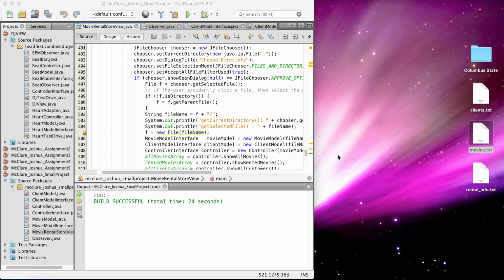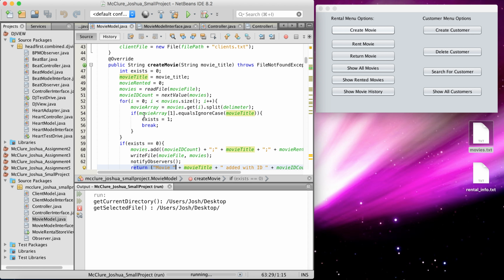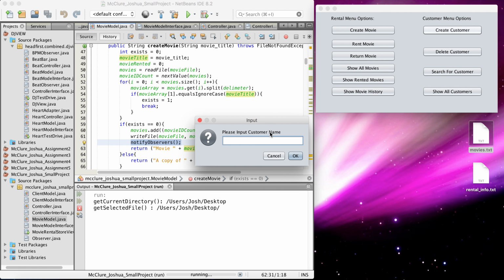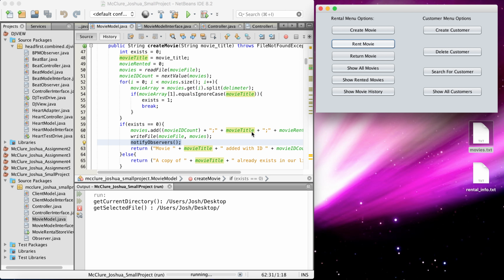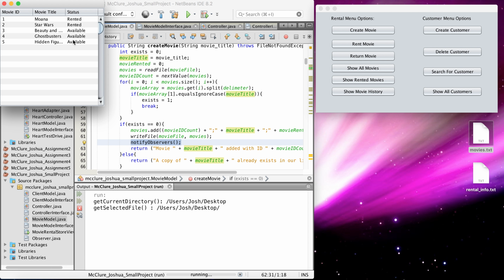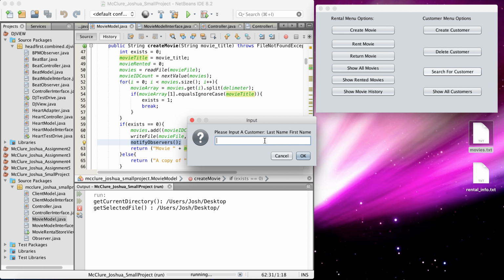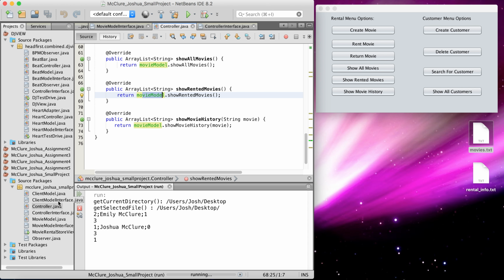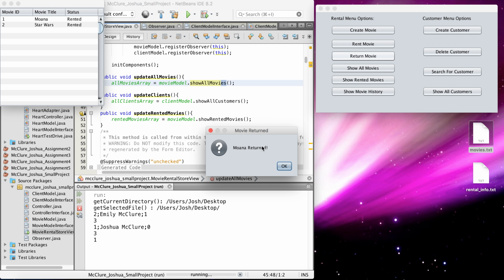McClure Joshua Small Project Demonstration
Demonstration of CPSC 6119 Small Project